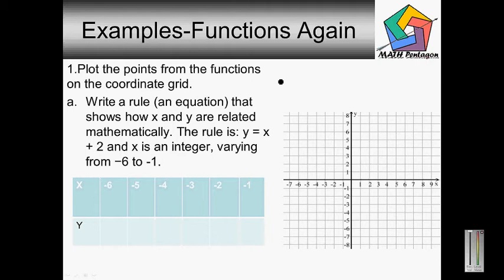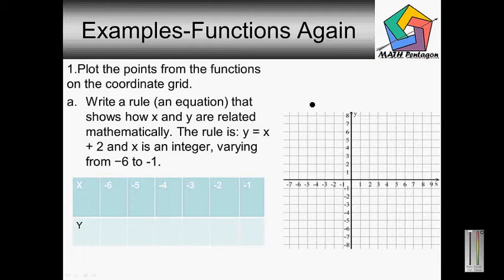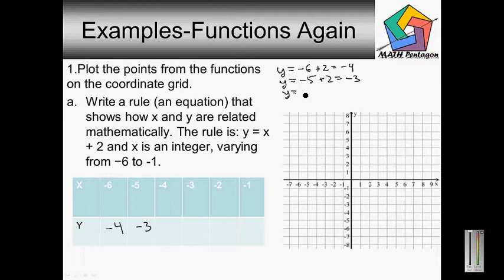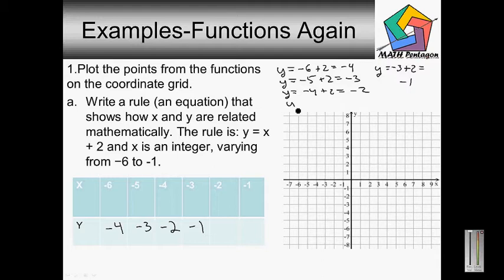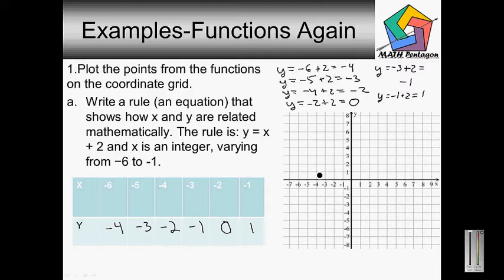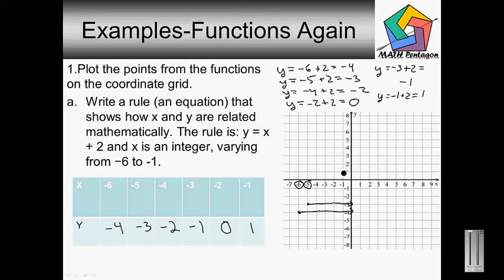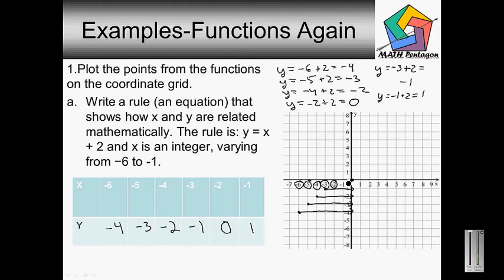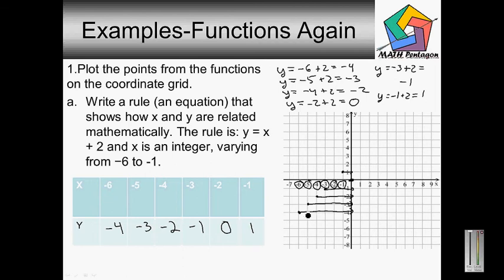5th Grade Functions Again